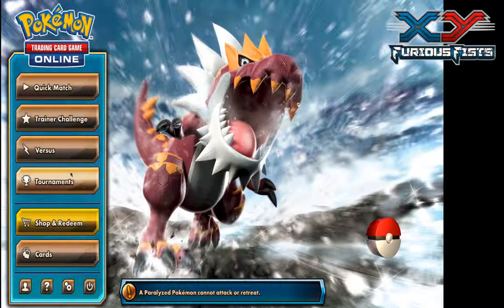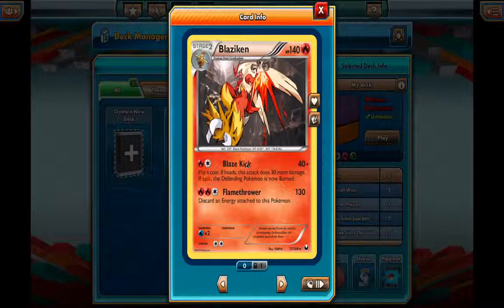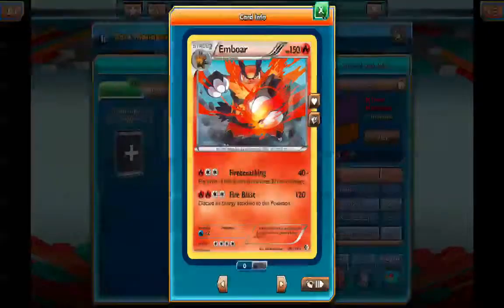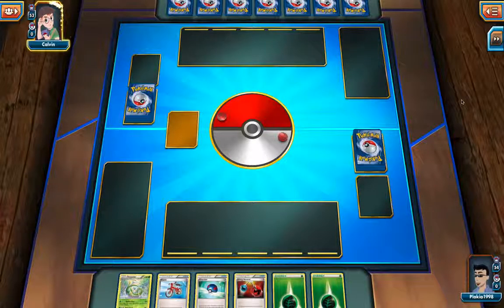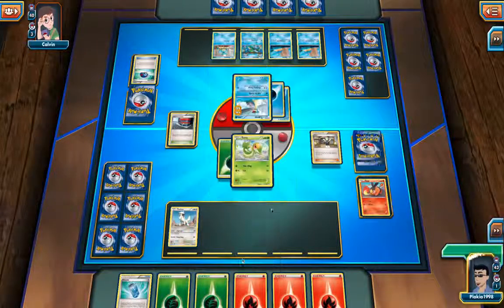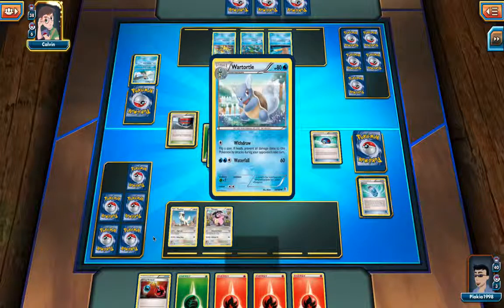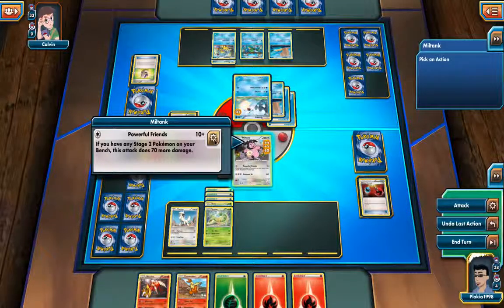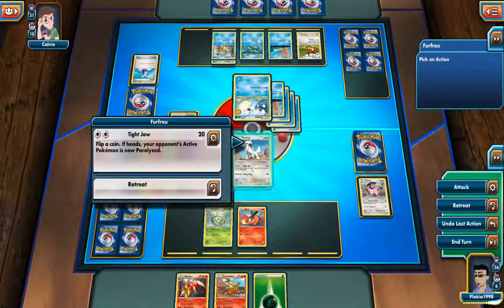POKEMON: TRADING CARD GAME: GAMEPLAY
Back to pokemon guys! :DD Will also be doing Pokemon Camp on ipad soon! :)